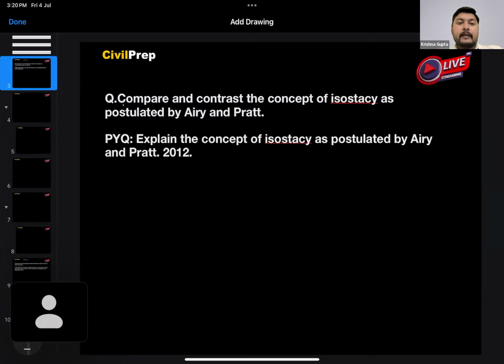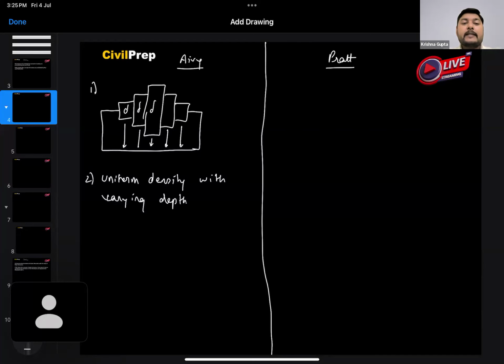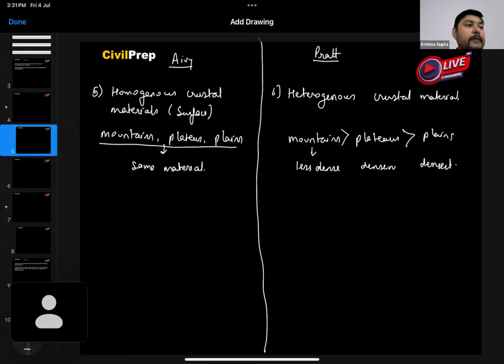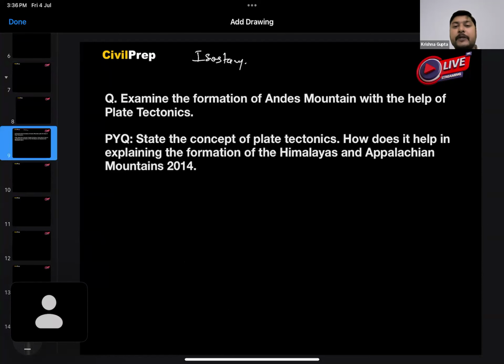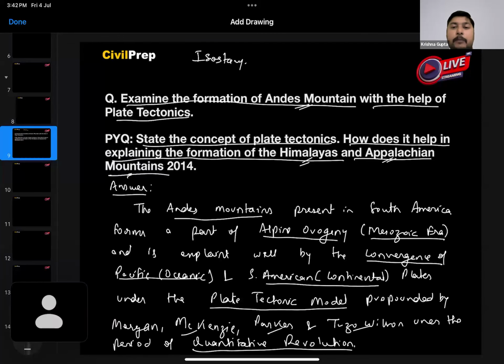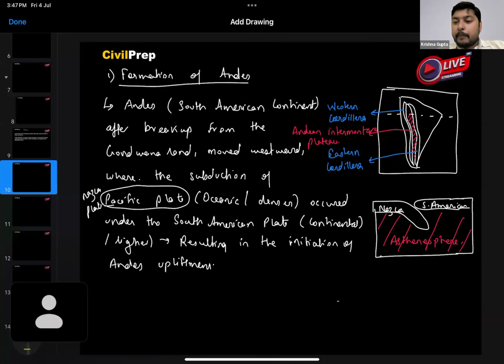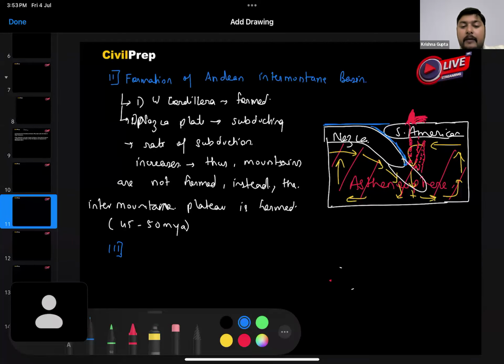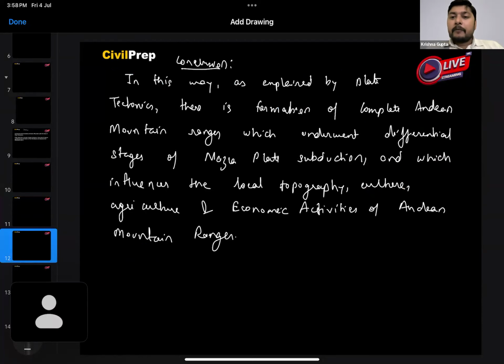MentorQuest: Live Answer Writing and Discussion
Appearing for Mains 2026 but do not know how to integrate Perspectives, Models, Theories, Laws and Case Studies in Answer Writing?

Learn to look up to the demand of Geography Optional Papers with writing Answers Live and discussing their solutions being surprised to integrate perspective, models, theories and laws not only in paper 1 but also paper 2.

Just giving 2 hours a day  for 6 months will help you to boost up your understanding levels and application of perspective, models, theories, laws and case studies.

MentorQuest  is marvelous program of  @CivilPrep-r2s  for aspirants preparing for Geography Optional and appearing for UPSC Mains 2025.